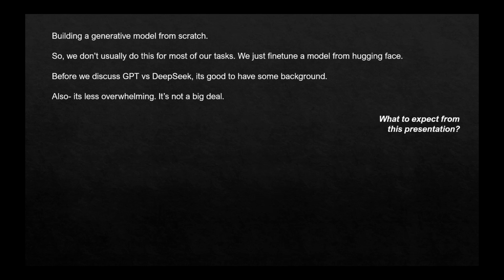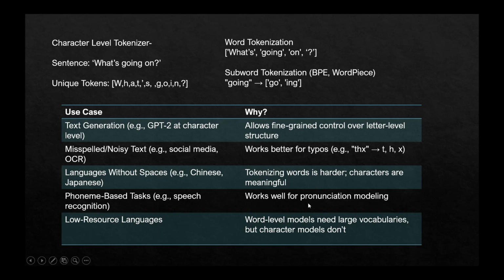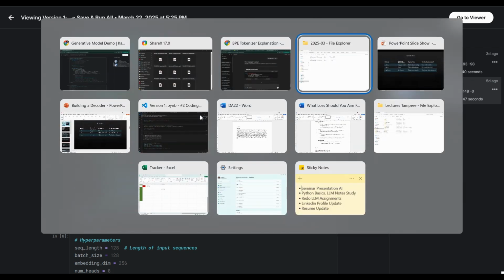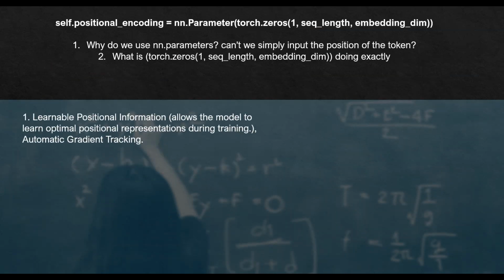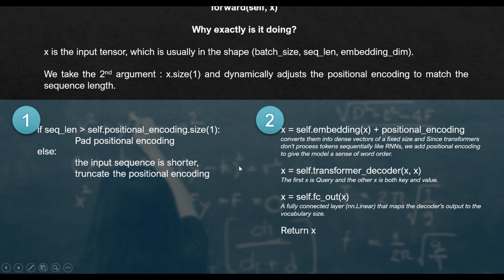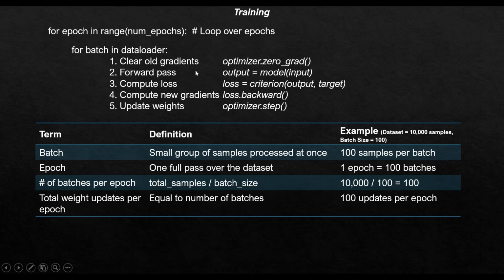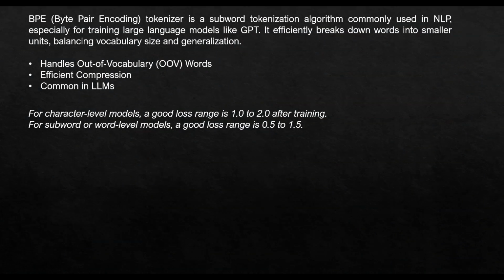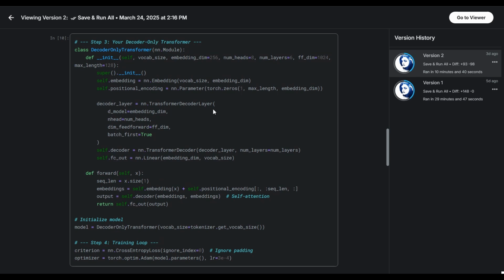Decoder (Generative AI): Code Walk-through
This is a simple decoder only transformer logic which follows the first video in this series. Here we dicuss how to write our own generative LLM. The code for this is available on kaggle. The file has both versions of tokenizers used in the video.